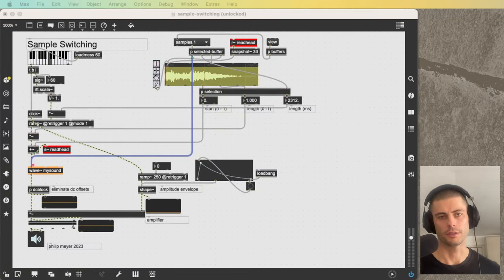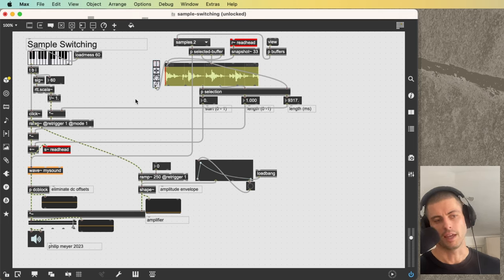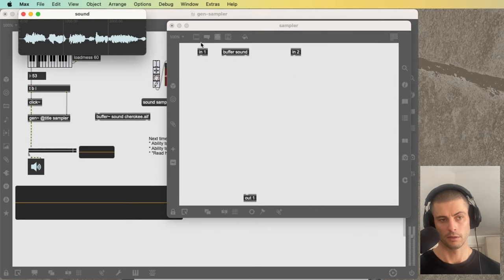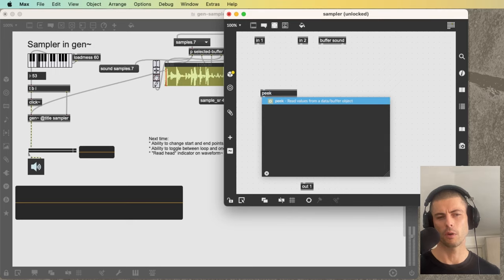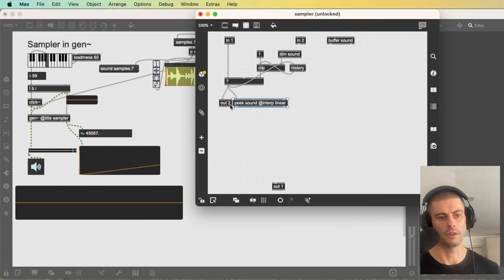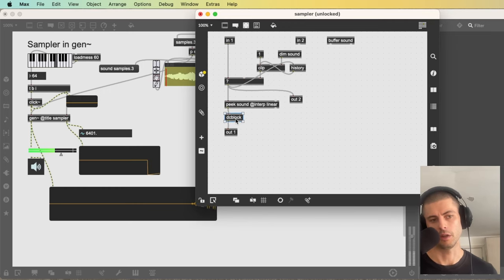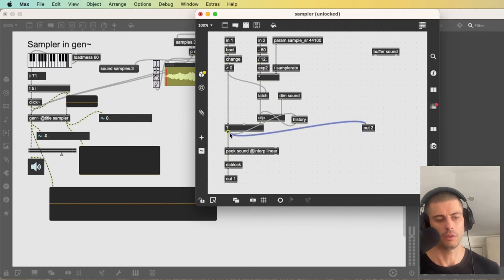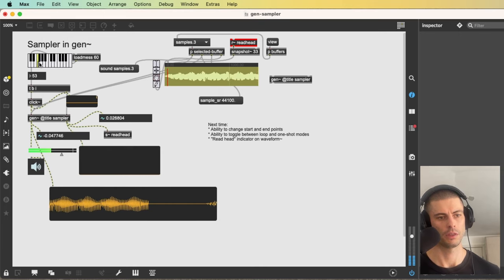Building a sampler with gen~ in Max MSP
Video 4 in our sampling series shifts into the gen~ universe, where we build a basic one-shot sampler using the same basic architecture as the previous videos. In the future, we’ll be able to use this gen~ patch in many creative ways.

TOC
00:00 Intro
00:47 Recap of last time
02:42 gen~ buffer setup
05:53 gen~ buffer playback objects
06:48 setting up peek in gen~
09:30 Creating a one-shot ramp with clip~
16:41 Patch cleanup
20:22 Pitch control
22:47 A wrinkle…handling differing sample rates
27:00 Preventing auto-triggers
29:46 Setting up the playback visualization
30:52 What’s happening in future videos